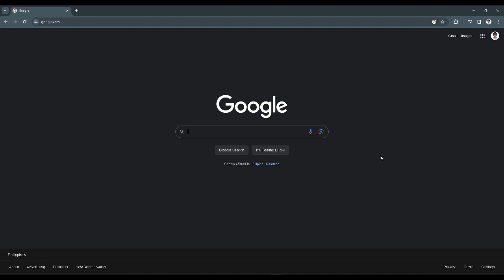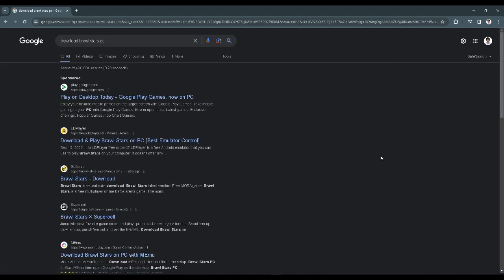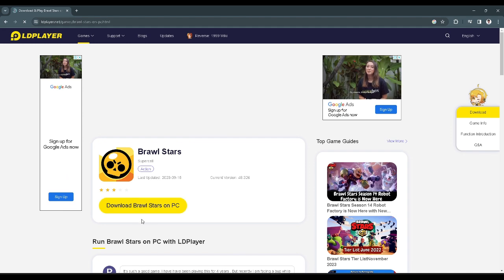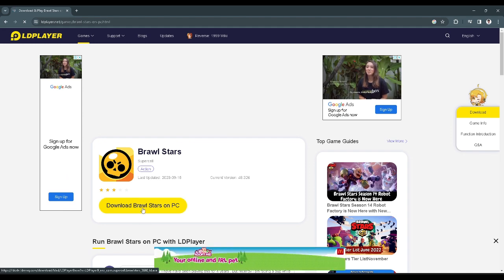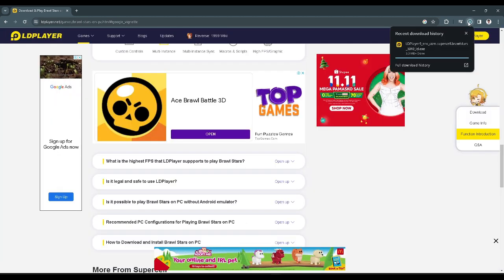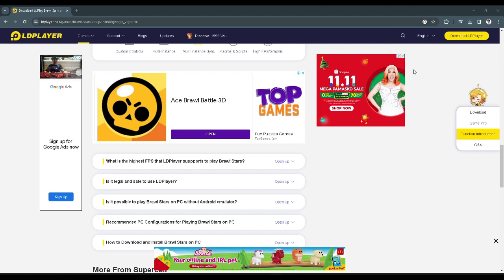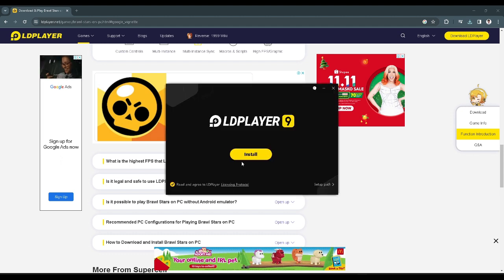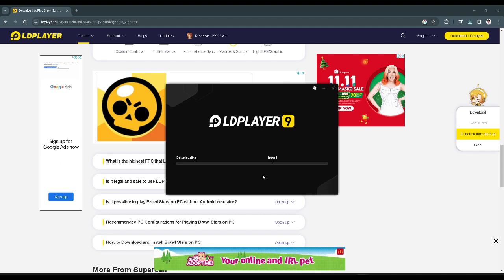How to Play Brawl Stars on PC (Easy 2026)